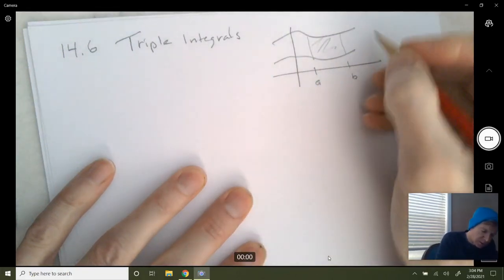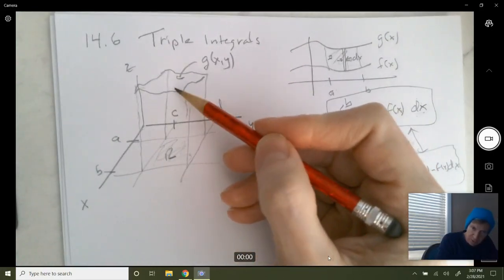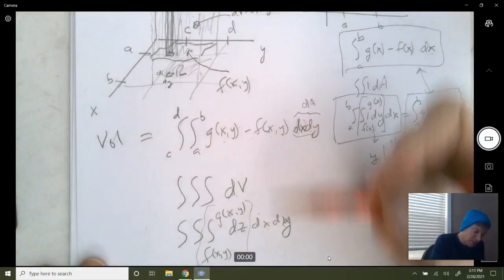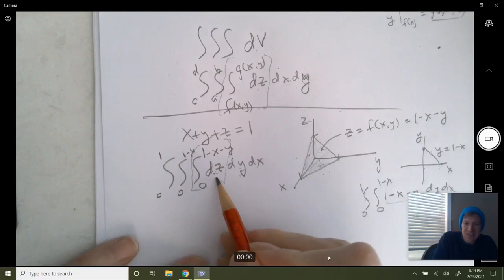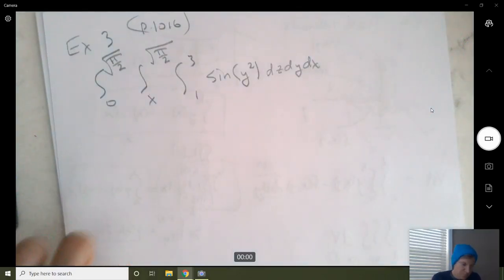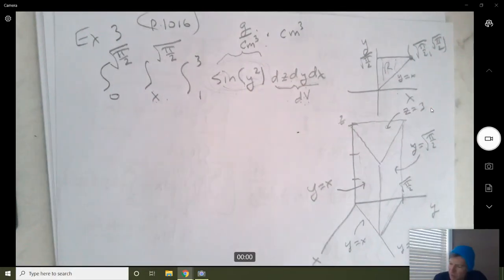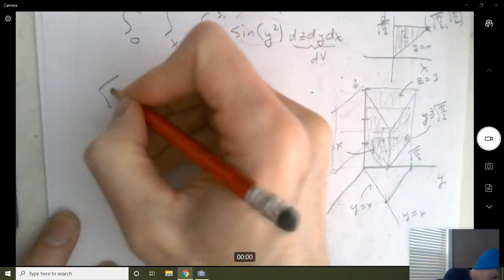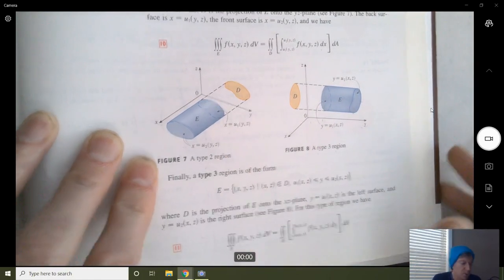14.6 Intro to Triple Integrals